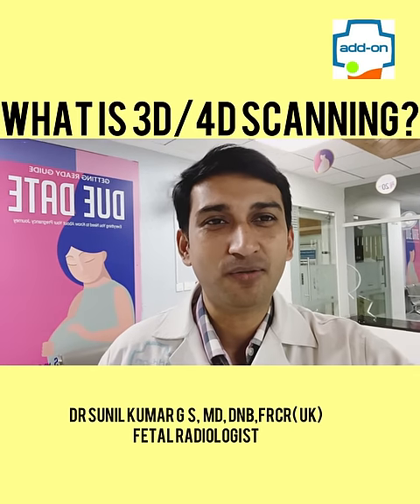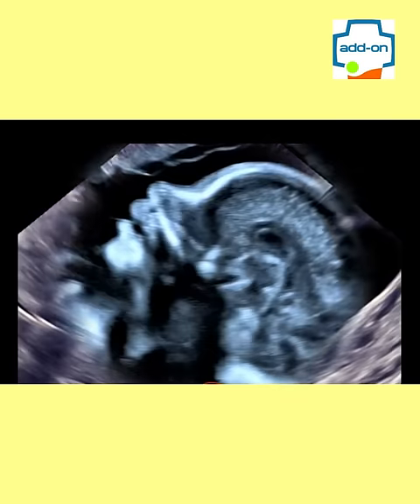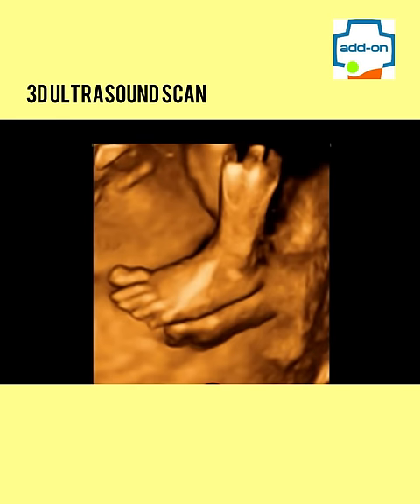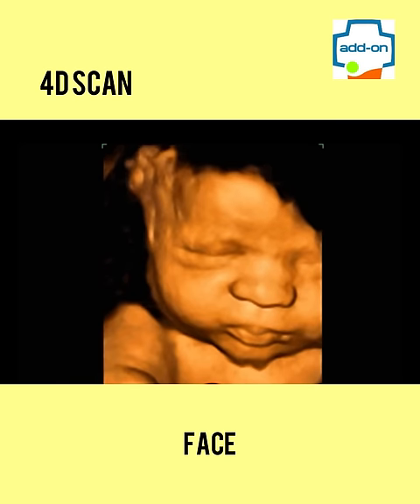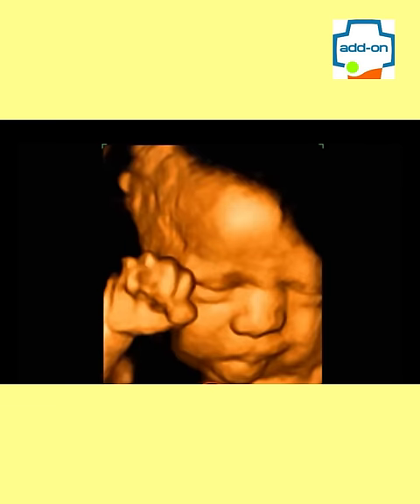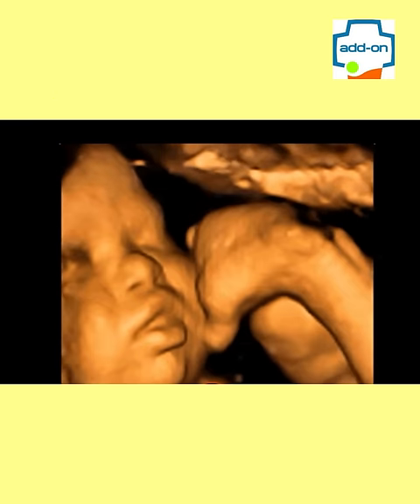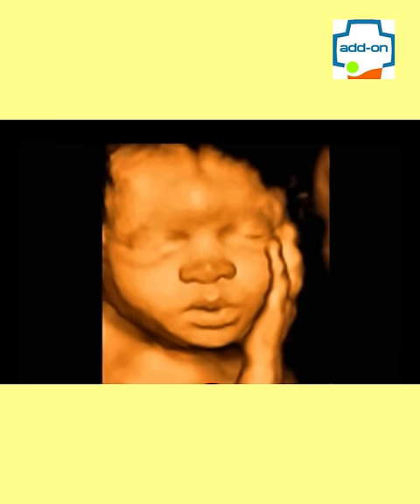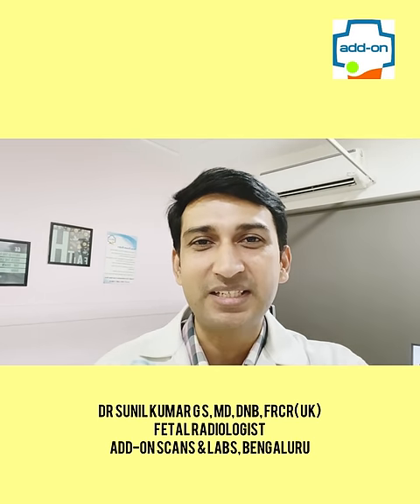What is 3D and 4D Scan? | add-on Scans and Labs | Ultrasound Scan | Dr. Sunil Kumar G.S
Experience the thrill of watching your unborn child smile and yawn
Want to know how?
This is possible with 3d and 4d ultrasound scans!

Parents opt for 3D and 4D ultrasounds, to see the baby's face for the first time, and enjoy seeing their unborn child completely

2D scans are just as accurate in performing most of the necessary screening that is required during pregnancy, such as:
Measuring your baby
Judging your baby's general wellbeing

In a 3D scan, multiple pictures of the baby are taken in 2D and then put together to create a 3D image effect.
In a 4D scan, the pictures are taken in real-time, and you can see what your baby is doing inside you now, such as moving its legs and arms or even opening and closing its eyes.

Advantages of 3D/4D ultrasound
1. 3D and 4D help you get a sense of what your baby will look like. You will be able to see your baby's skin, the shape of her nose, ears, and eyes, and see her moving her mouth.
2. Healthier behavior during pregnancy as a result of seeing the baby in real-time and in 3D.
3. Shorter time for fetal heart screening and diagnosis.
4. Enhanced parental bonding with the baby.

Get a 3D ultrasound scan with expert guidance at add-on Scans and Labs.

Visit addonscanandlabs and consult our radiologist today